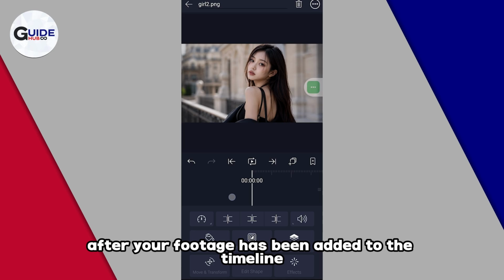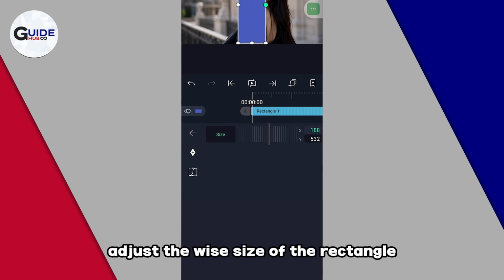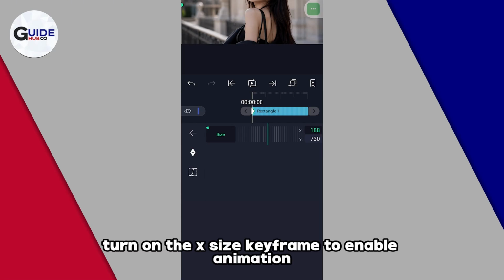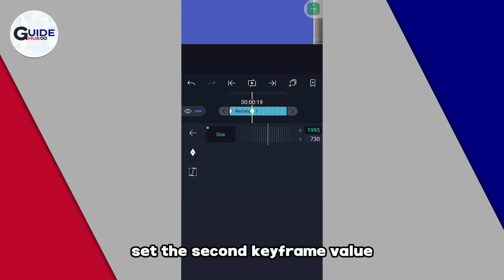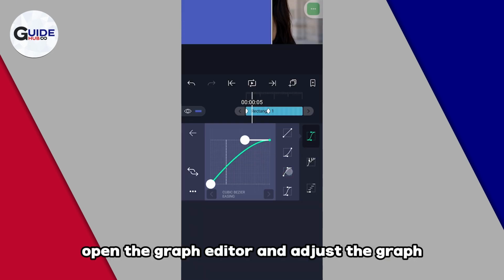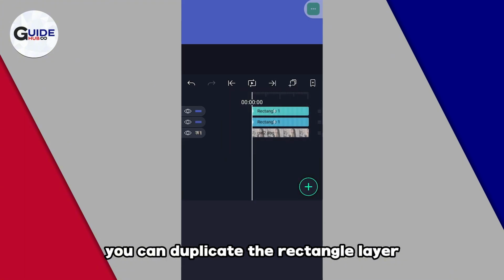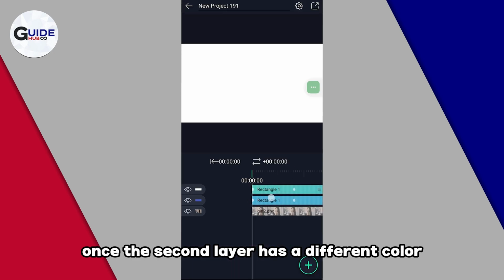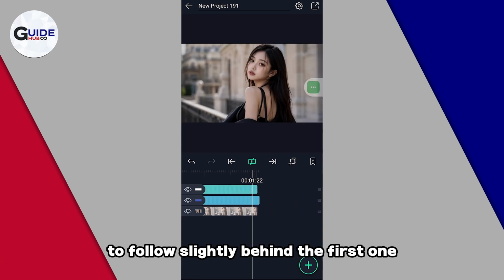Alight Motion Rectangle Transition (𝟮𝟬𝟮𝟲) | 100% WORKS | NO Yapping, To The Point! | FAST & EASY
(2026) Learn Alight Motion Rectangle Transition in this video (NO YAPPING + 100% WORKS!) | EASY FULL GUIDE, Everything You Need To Know! | Alight Motion Rectangle Transition